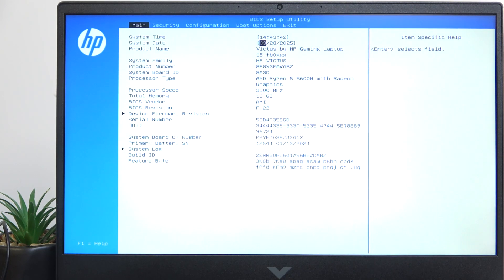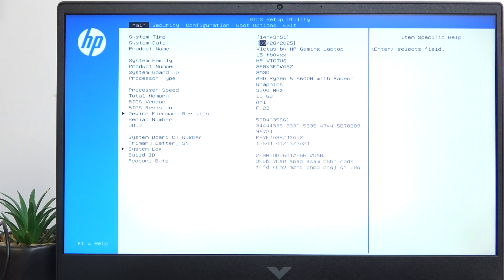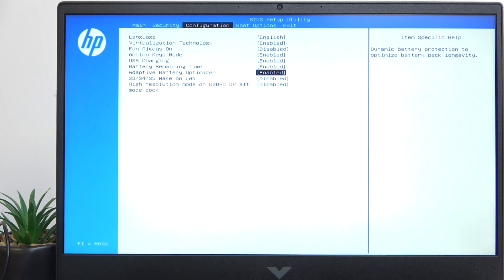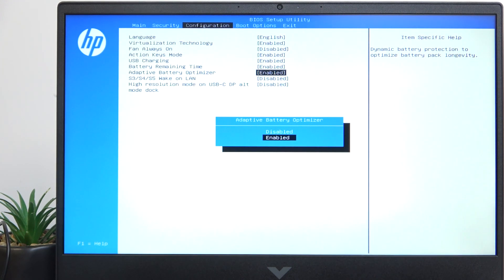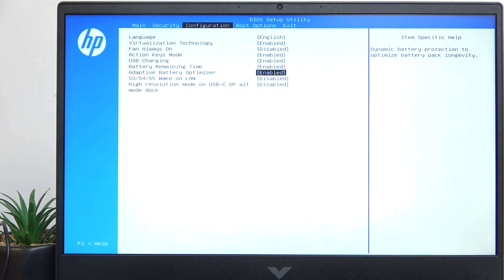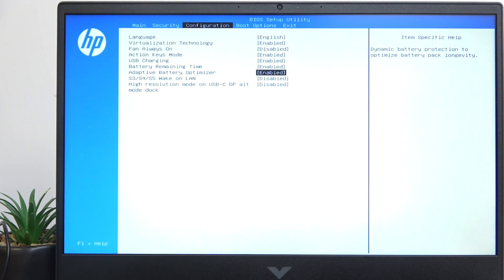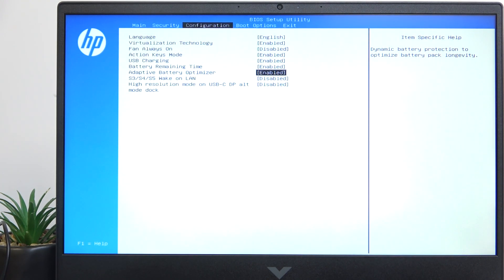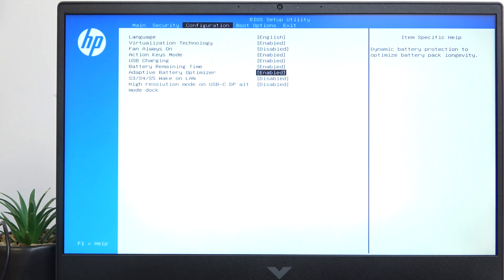HP Victus Gaming 16 - Turn On Adaptive Battery Optimizer | Power Saving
How to turn on adaptive battery optimizer on HP Victus Gaming 16? In this video, I'll show you how to enable adaptive battery optimization. Extend battery life and improve performance. Optimize power usage.

How to turn on adaptive battery optimizer on HP Victus Gaming 16?
How to extend laptop battery life?
How to optimize power usage?